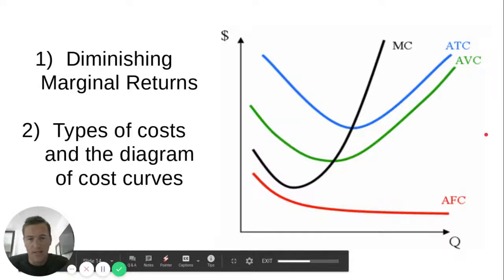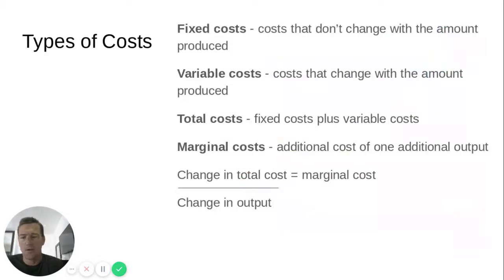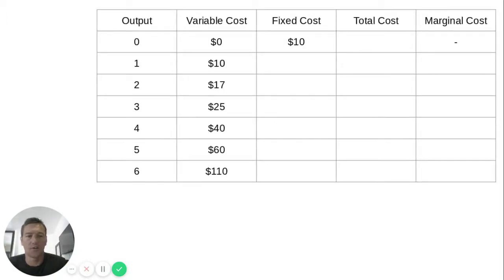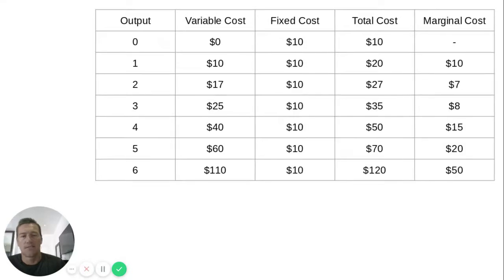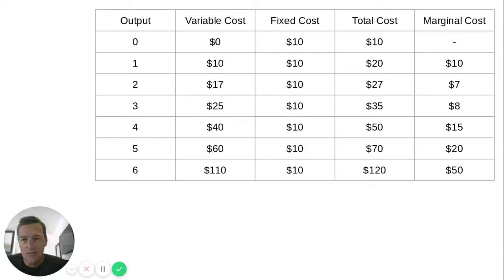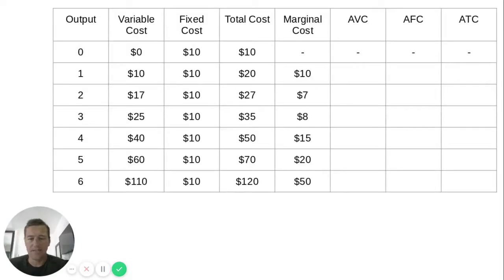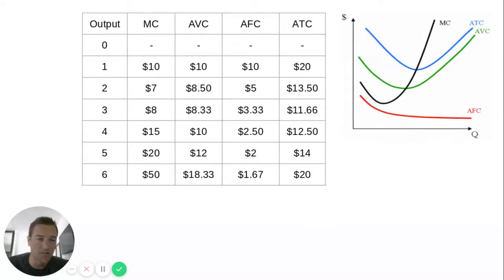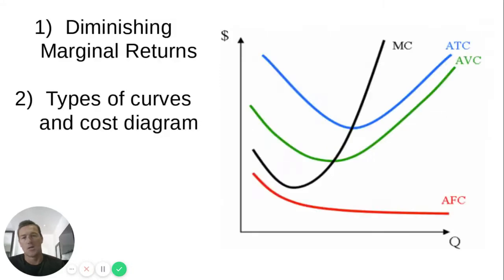Short run cost curves / cost schedules / A2 / Economics